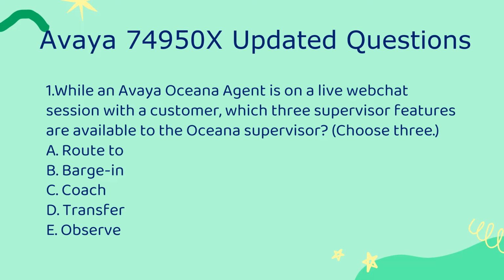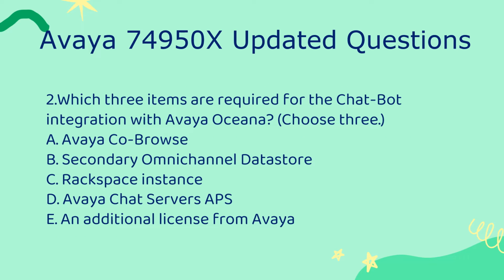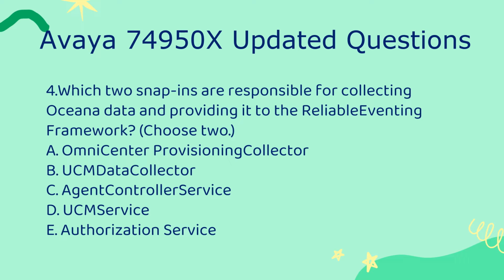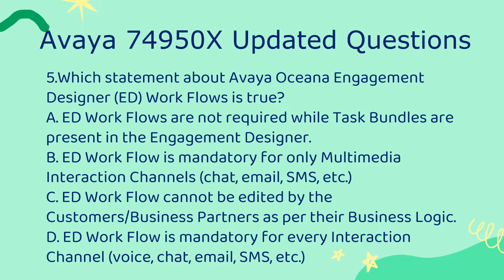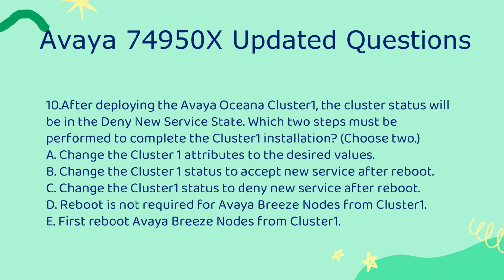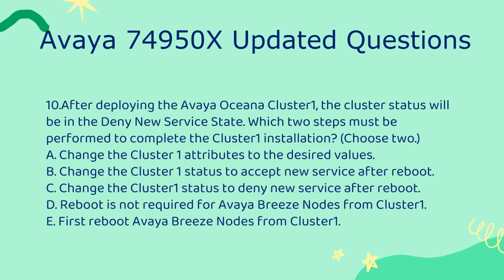74950X Avaya Certification Updated Questions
Avaya Certification 74950X updated questions are the latest version in the whole market.